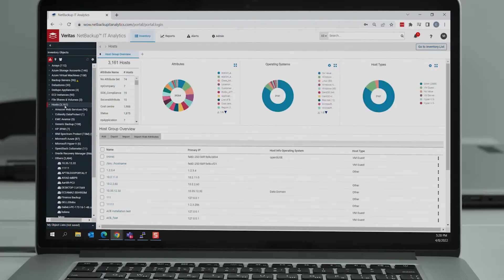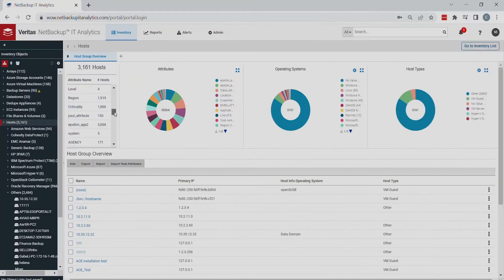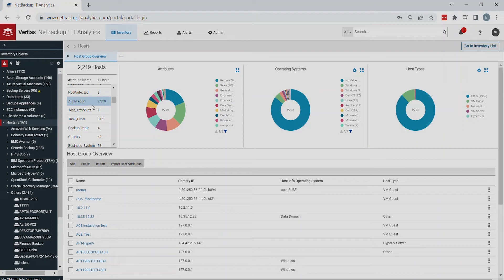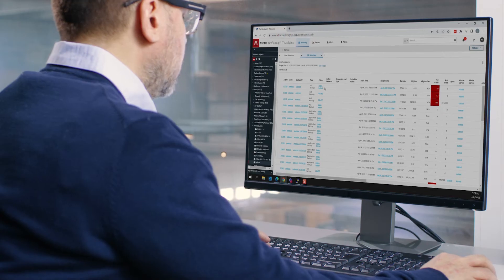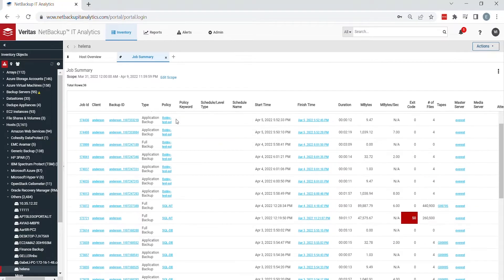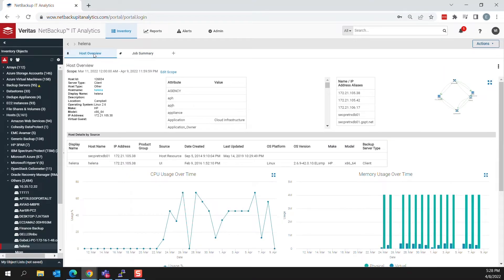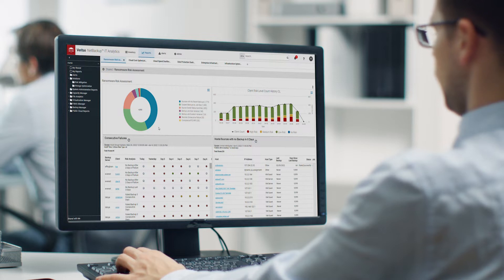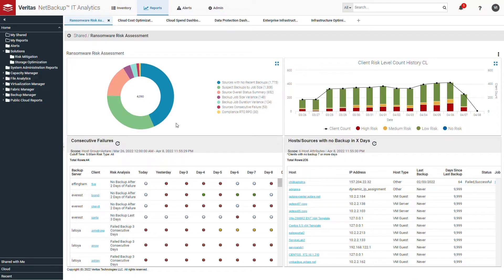NetBackup IT Analytics Ransomware Demo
Demo shows dashboards and reports of NetBackup IT Analytic & discusses how NetBackup IT Analytics can quickly identify an application that may be affected by ransomware, analyze the environment, and identify connected systems that might be impacted.